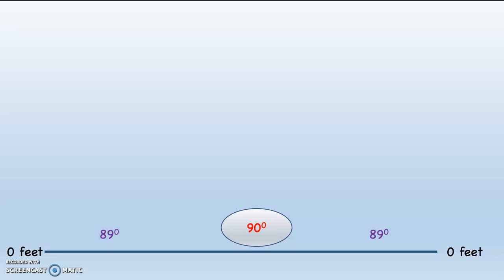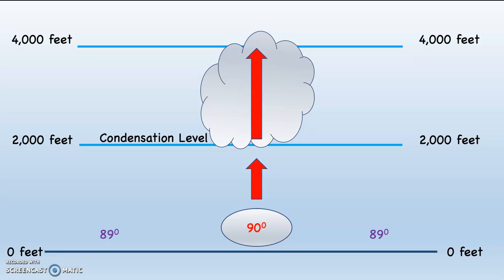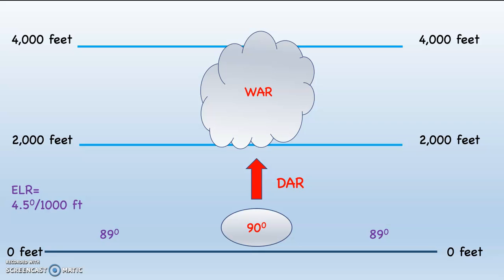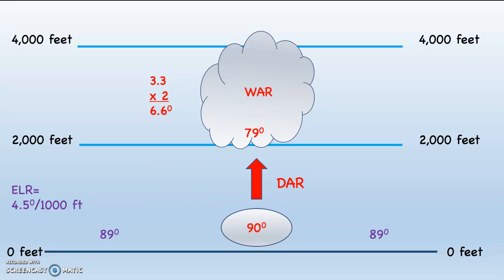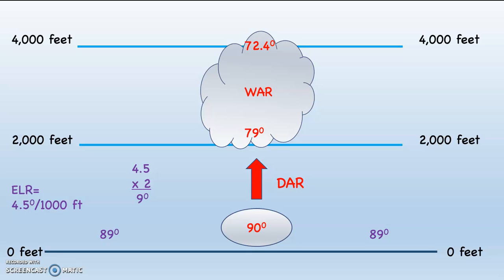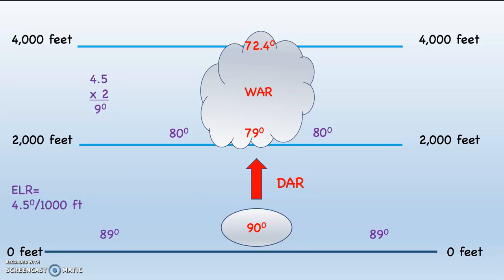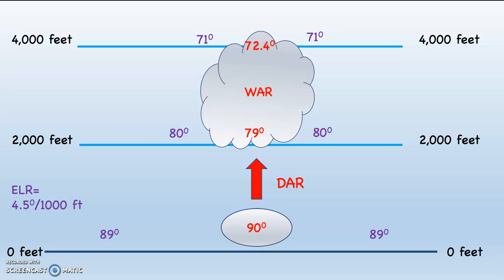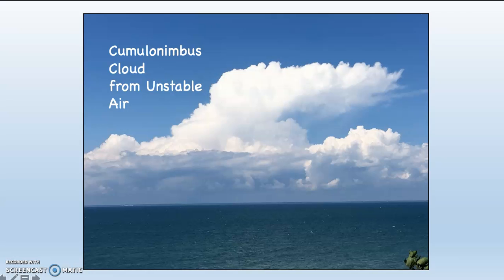Atmospheric Stability, The Application, The Problem (Part Three)